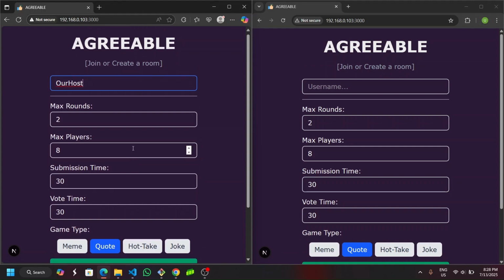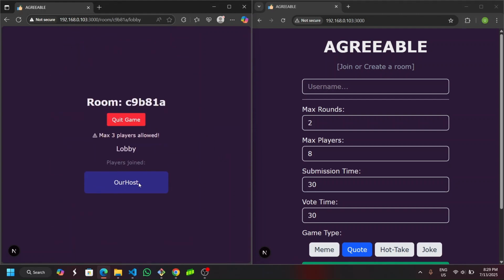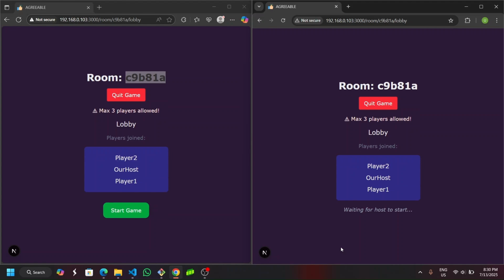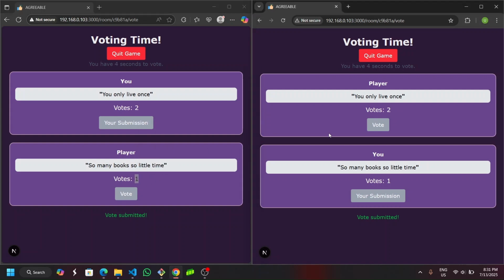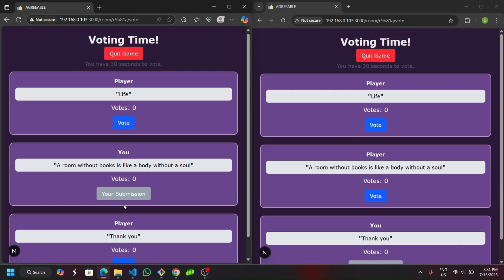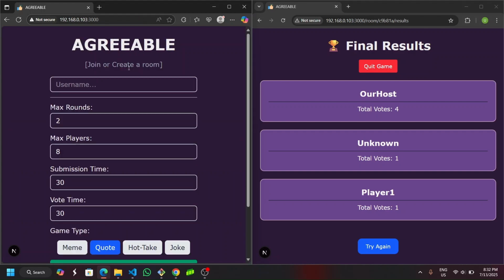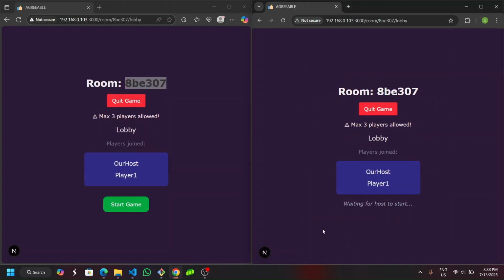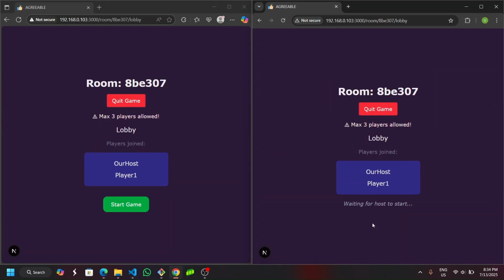Agreeable Demo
Hackathon Project for United Hacks V5